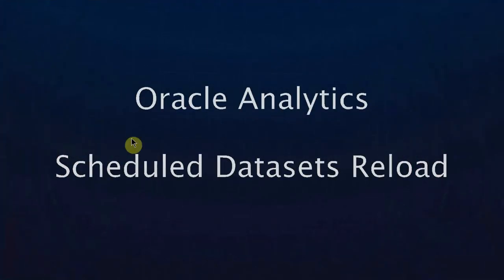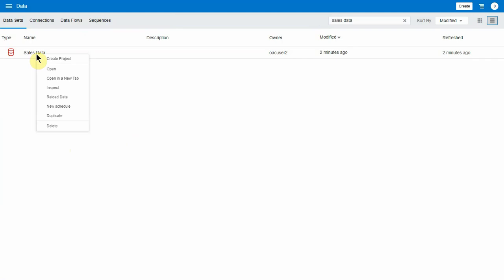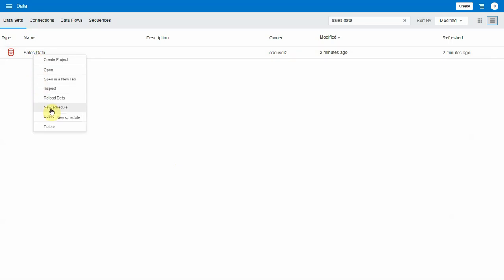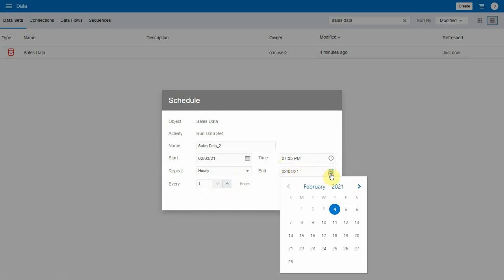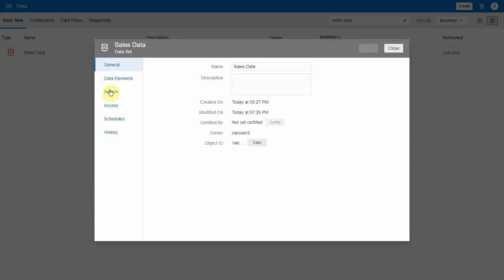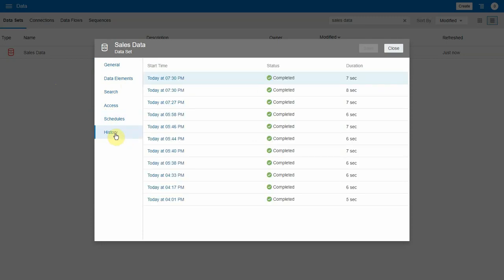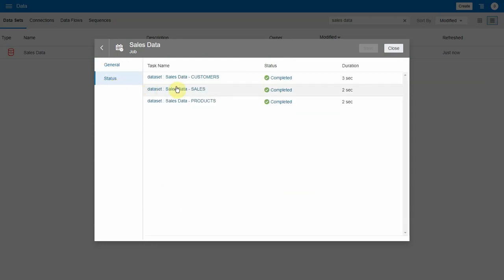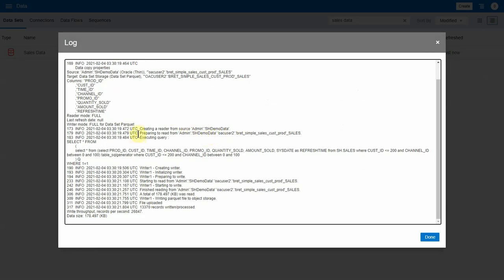Scheduled Datasets Reload in Oracle Analytics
This video briefly shows Scheduled Datasets Reload, a feature coming with the April 2021 update of Oracle Analytics Cloud. A playlist of all the new features coming with this update is available